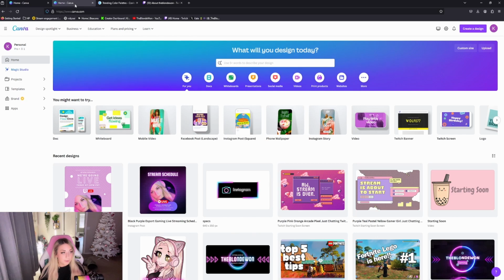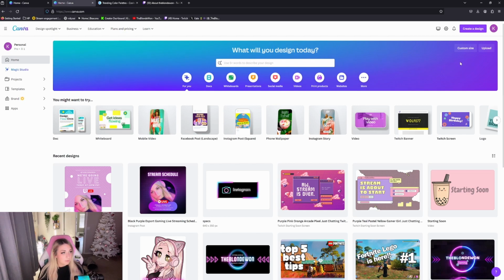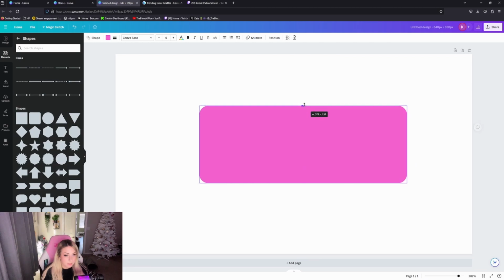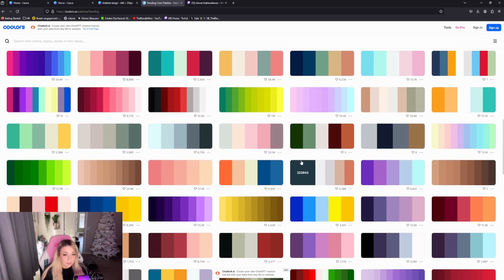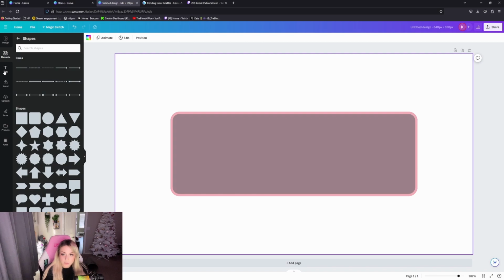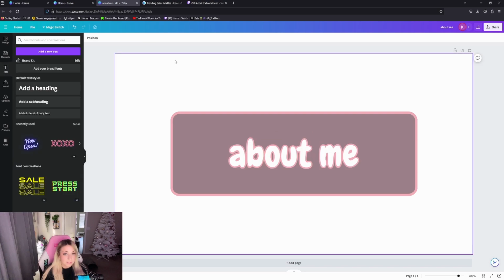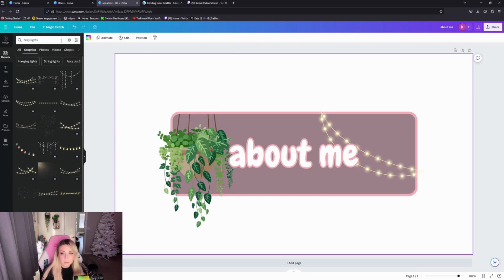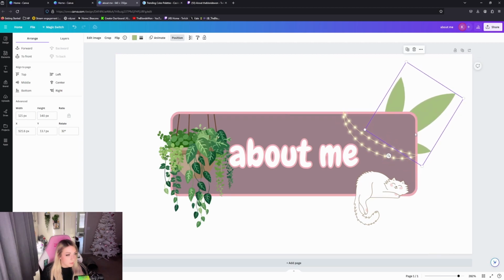How To Create Your Own Twitch Panels!! (With Canva)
Hey guys! Today I'm going to show you how to make your own Twitch Panels using Canva. It's super easy to do!